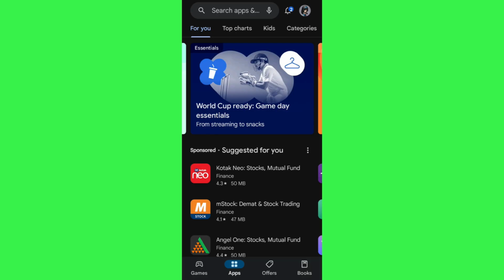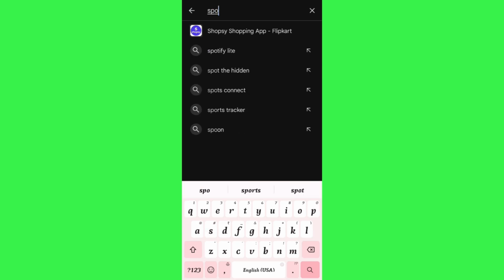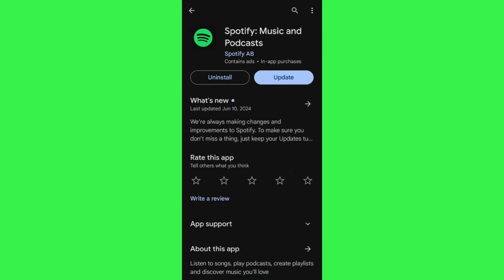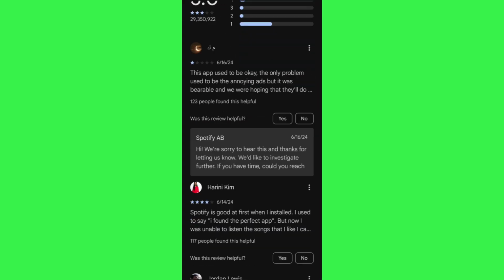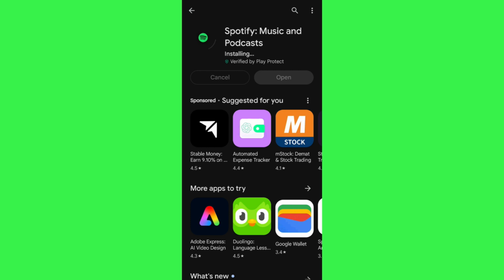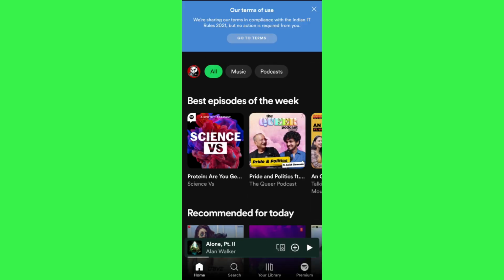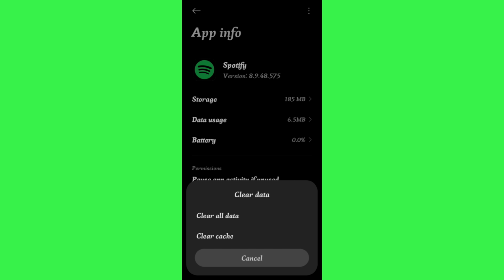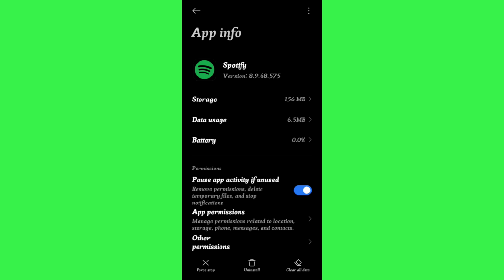Spotify Keeps Pausing ► How To Fix! (2025)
Spotify Keeps Pausing ► How To Fix!

👉 In this tutorial video, we will address the frustrating issue of Spotify pausing on its own. Learn why your Spotify keeps pausing and discover effective solutions to fix this annoying problem once and for all. Don't let interruptions ruin your music listening experience - follow our step-by-step guide to keep the music playing smoothly on Spotify.